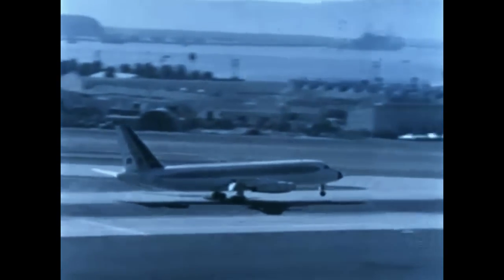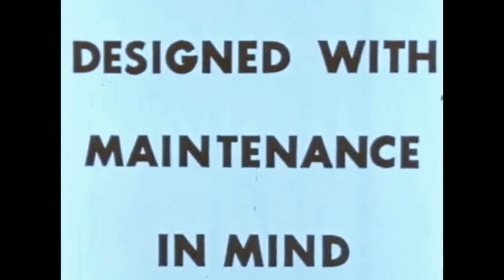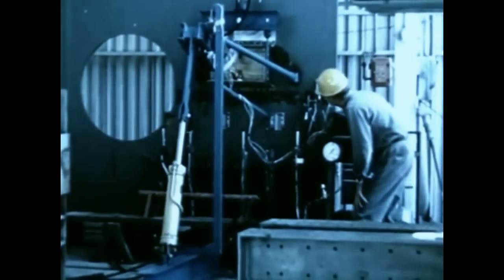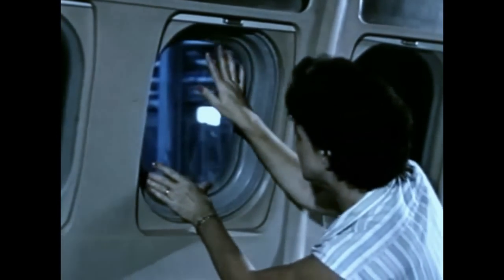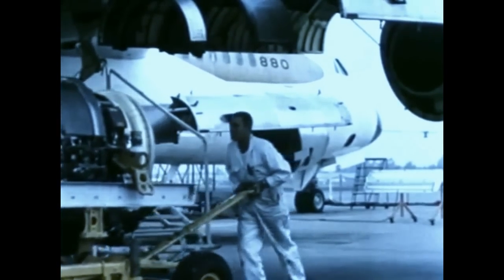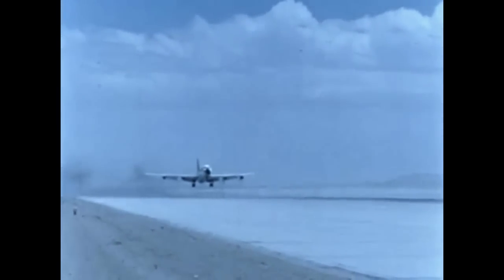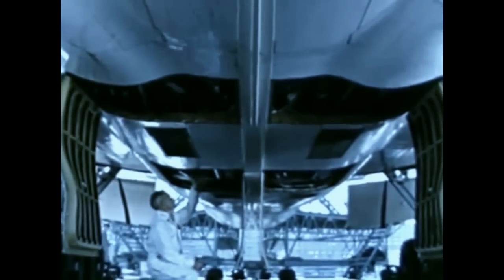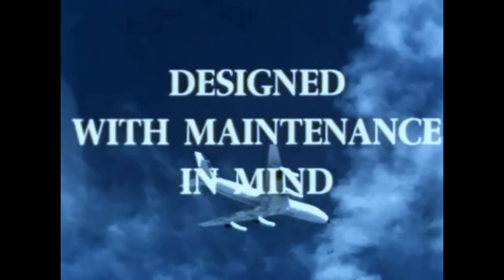Convair CV-880 Jetliner Maintenance Report - 1959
Film from the collection of GDS Creations. Lots of great "Up close & personal" scenes here of the first 880s in this Convair progress report from late 1959. Includes ramp shots, take-off, landing, cruise, fuel dumping, etc. Be sure to check my channel for the best in VINTAGE & RARE airliner videos!